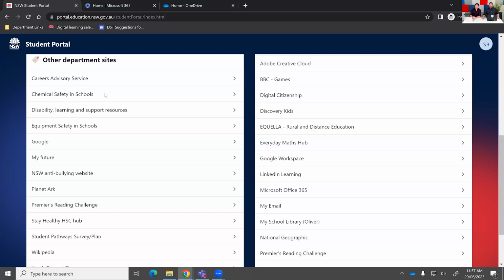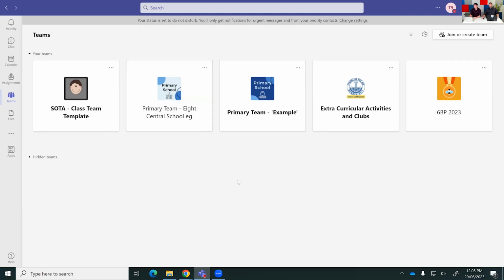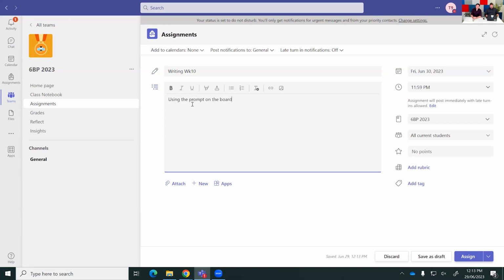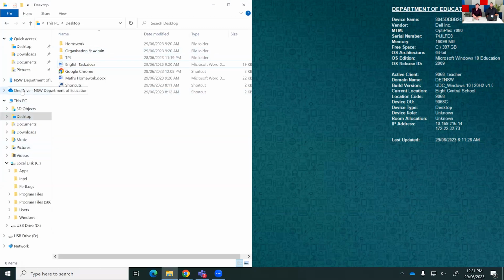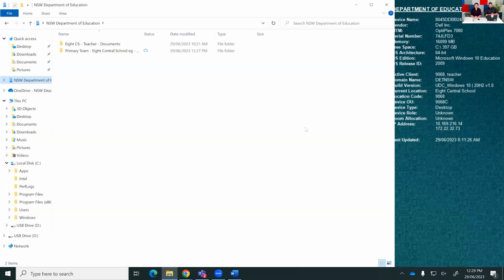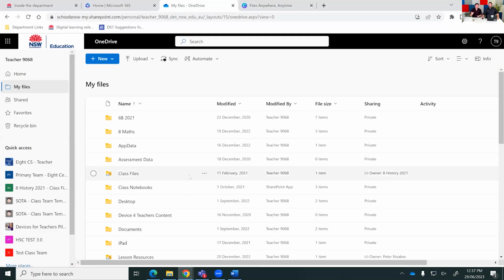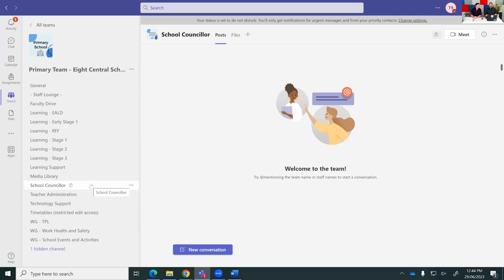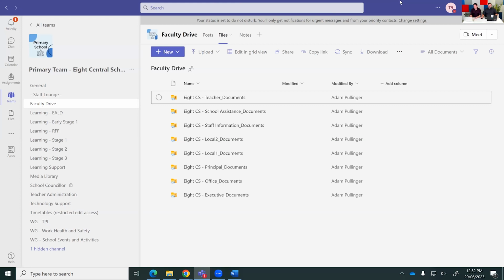Navigating Microsoft Cloud workflows: Productivity and collaboration Part 2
3:38 - Utilising OneDrive with students
10:27 - Getting started with assignments in Microsoft Teams
27:28 - File sharing – best practice
37:52 - Deleting content and file recovery
47:47 - Private channels in Microsoft Teams
54:51 - File structure – first steps